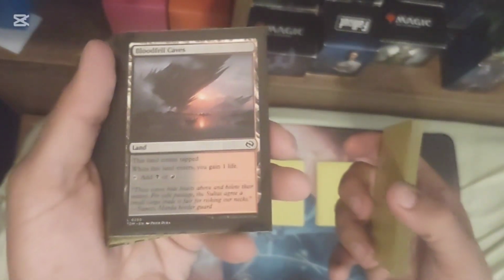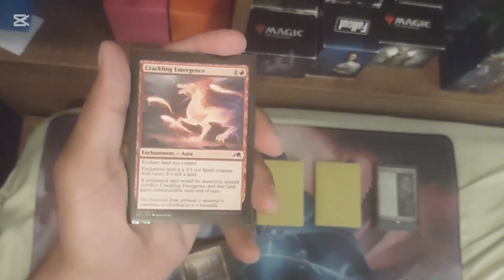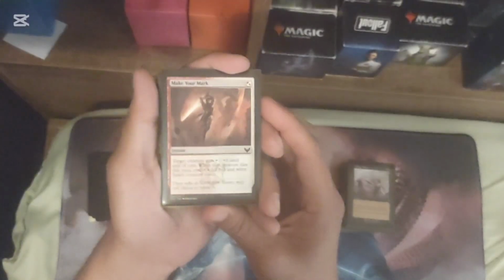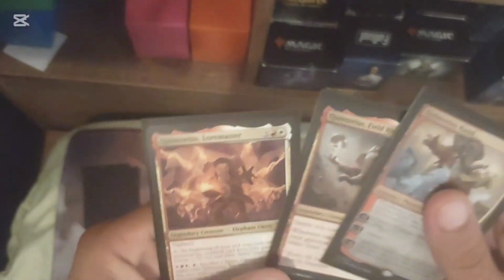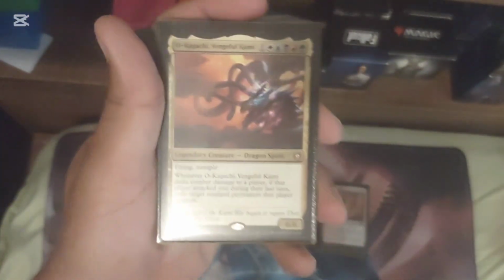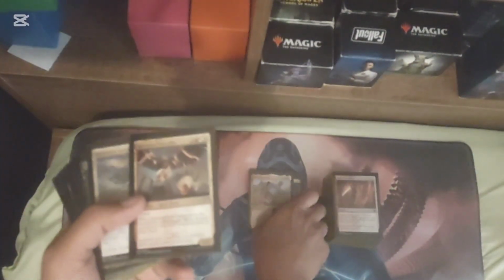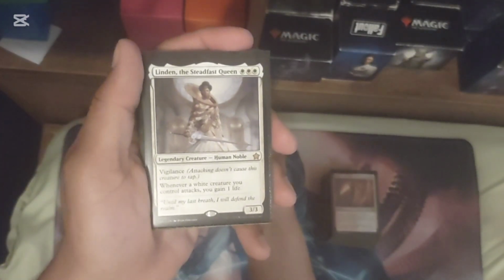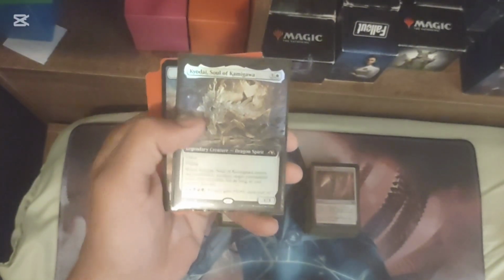Super Deck Sunday 08: My Spirits Won't Die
Sorry for the delay everyone. Unfortunately Kaiba has an upset stomach so I am taking him out frequently to do "his business" in the yard.

Finally, after months of discussion and hard work, I have completed my 5 coloured Spirits Deck. After making you all wait this long for it, I am taking you all for a deep dive into the strategies on this one. Of course, since it is me, this is another deck with a tokens focus (at least 1/3-1/2 of my decks do 😂), but this one goes well beyond that by adopting the craziness of my Recycling strategy from my Myrkul, Lord of Bones deck and fusing it with this deck to produce some of the craziest "reanimation" that I have ever designed.

As an added bonus, I'm taking you back to our favourite game of "Guess the Commander", so let me know in the comments if you figured out what  I was running and why before I reached the end.

I hope you all will wish Kaiba well, and that you enjoy the rest of your Sunday 💖🐾